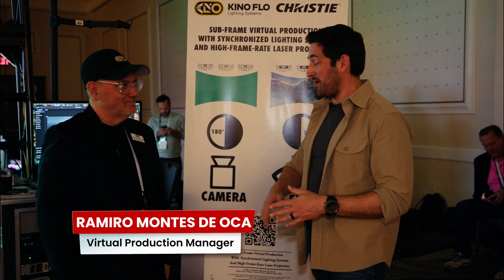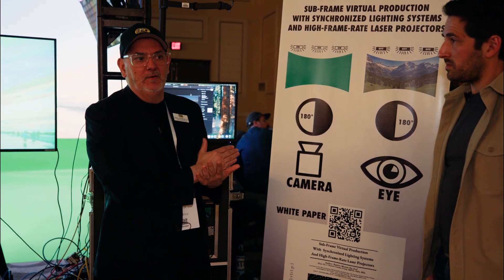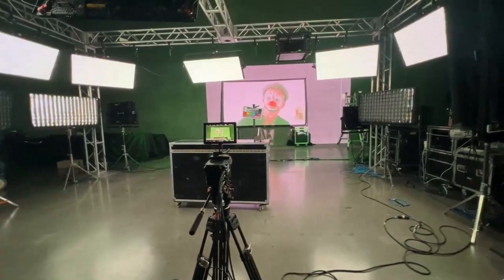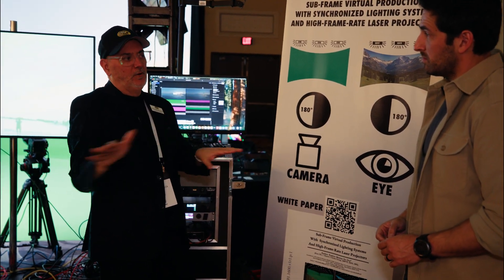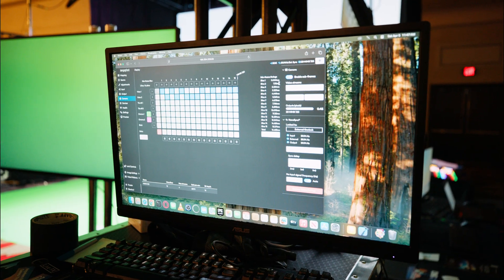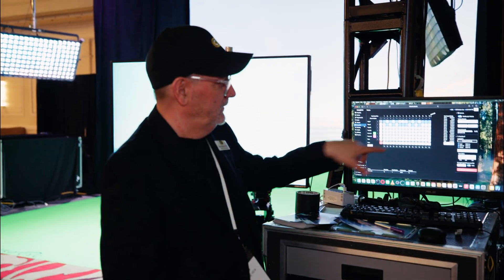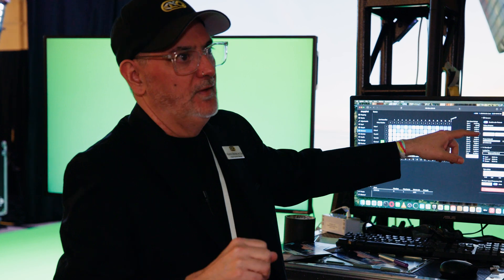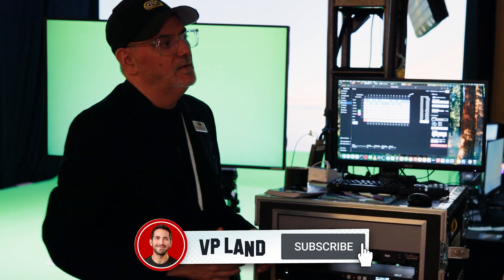How Kino Flo’s breakthrough tech captures multiple video backgrounds simultaneously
Discover how Kino Flo MIMIK lights enable seamless sub-frame virtual production, eliminating the choice between green screen and projection techniques. This technology allows filmmakers to capture both clean green screen and projected reference elements in the same shot.

🛠 TOOLS & RESOURCES

White Paper: Sub-Frame Virtual Production With Synchronized Lighting Systems And High Frame Rate Laser Projectors

⏱ CHAPTERS
0:00 Intro
0:13 Virtual Projection
1:05 Metadata Information
1:47 Role of MIMIK Lights
3:15 Future Development

📰 CREDITS
Producer & Host: Joey Daoud
Production Manager: Steve Regalado
Director of Photography: Justin Guo
Editors: Kirill Slepynin / Shahbaz Kang / Mihai Bruma
Graphic Designer: Kristina Leongard